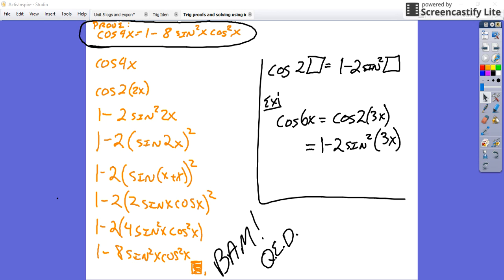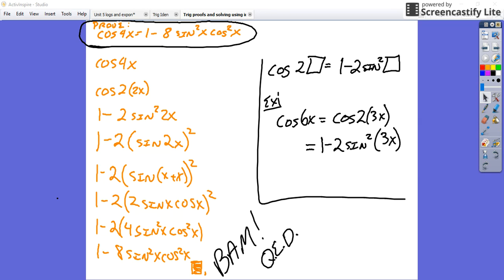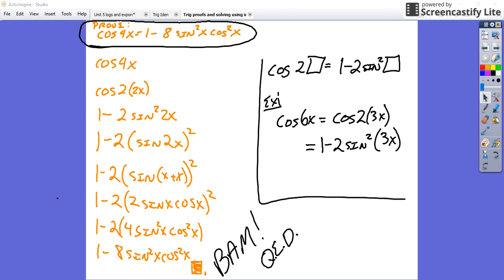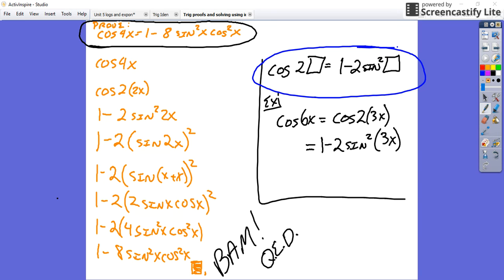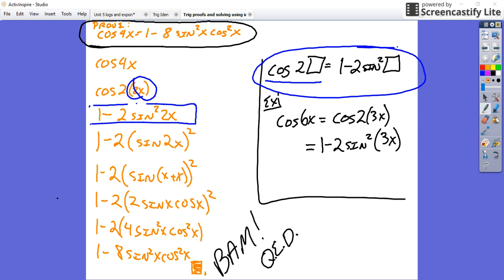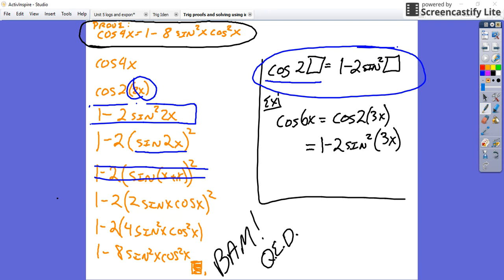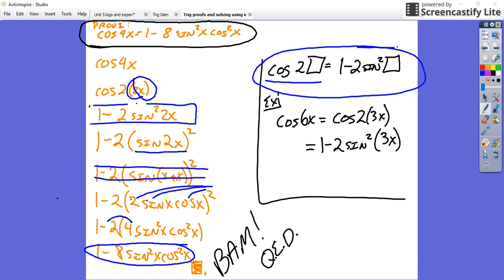Intro to Establishing Trig Identities